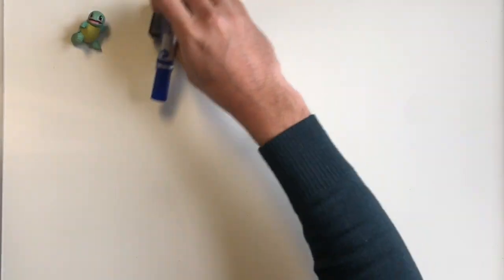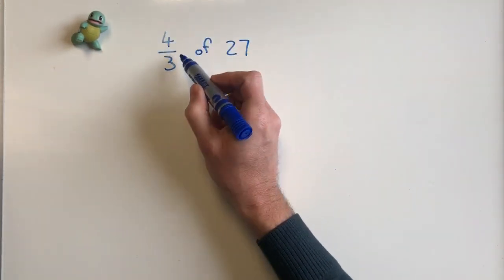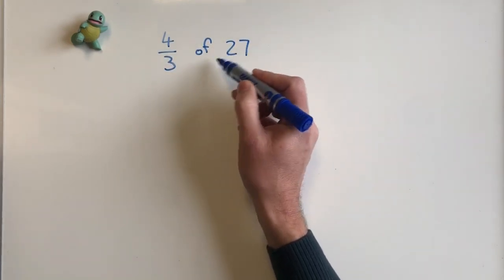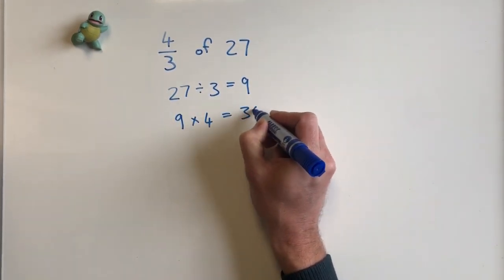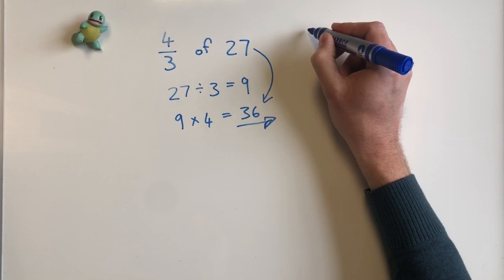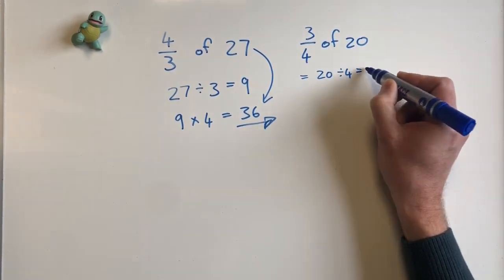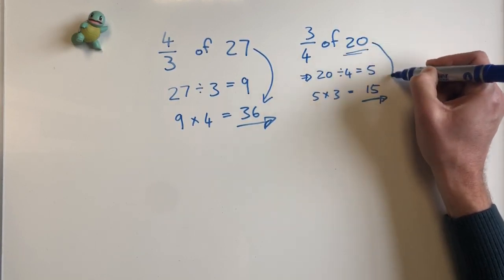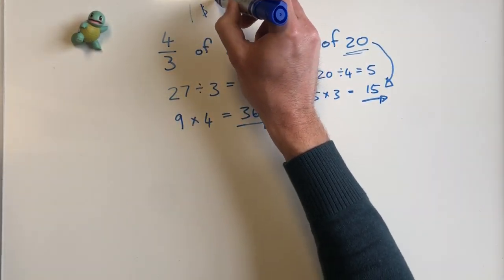Using improper fractions as operators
In this video, we'll look at using improper fractions as operators.